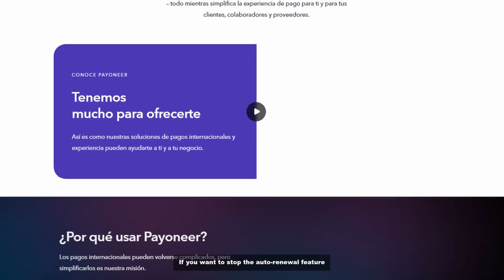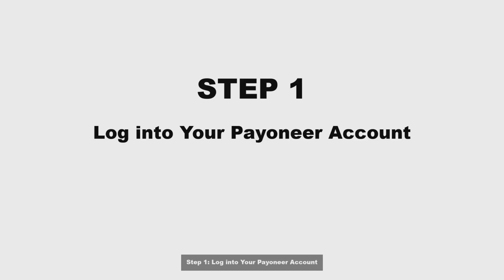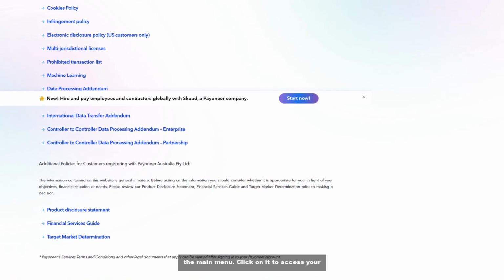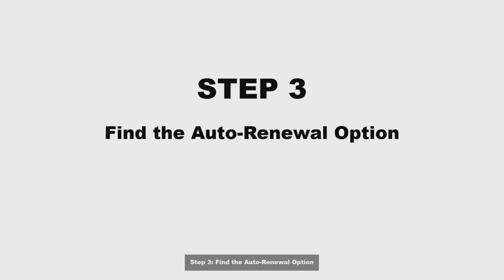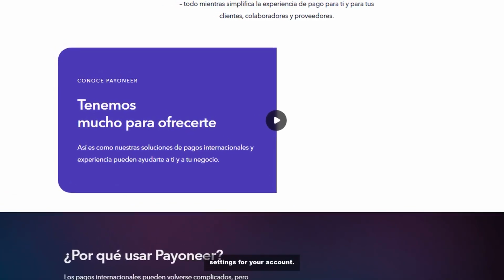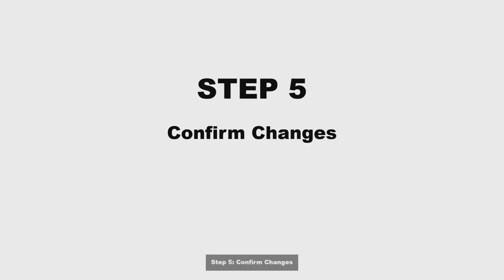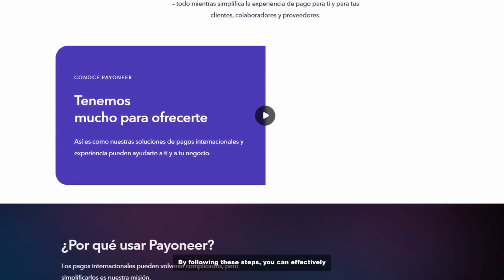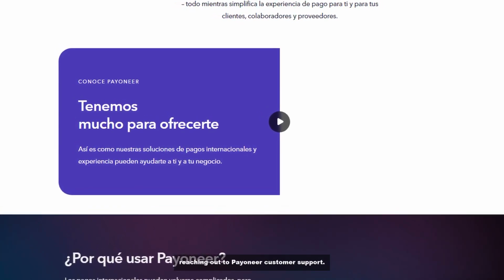How To Stop Payoneer Auto Renewal 2025 (2026)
In this video, we will guide you on how to stop Payoneer auto renewal in 2025. If you're looking to manage your Payoneer account and avoid unwanted charges, this tutorial is for you.